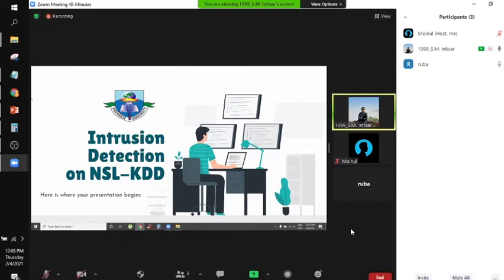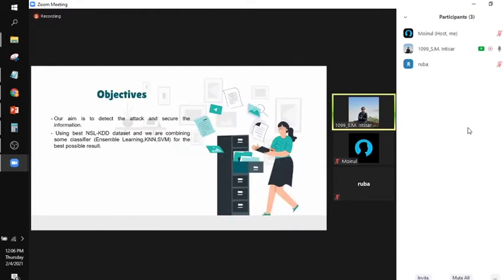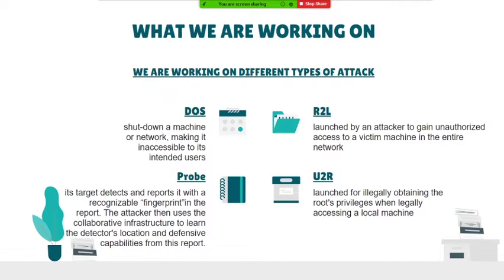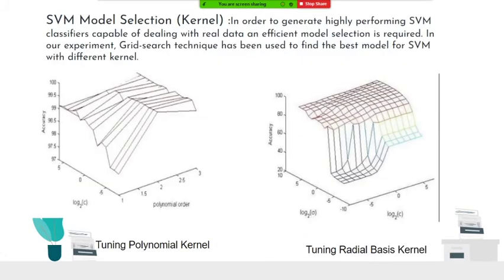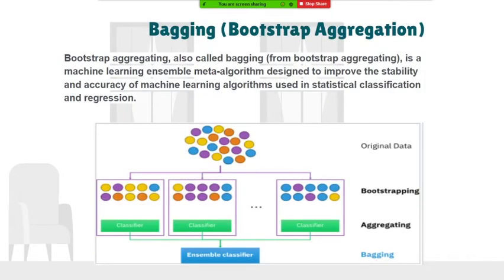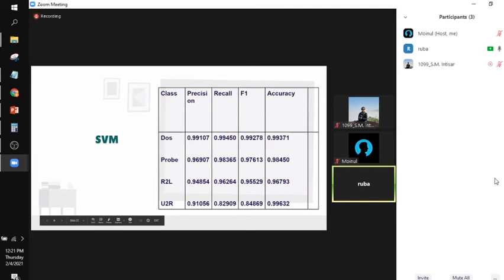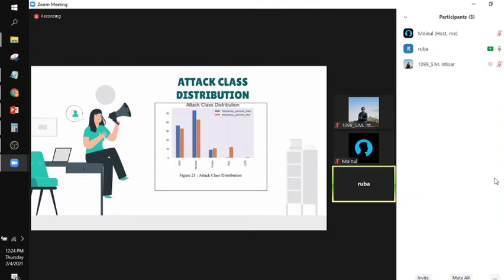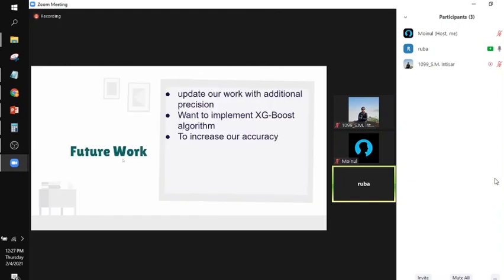Intrusion Detection on NSL-KDD